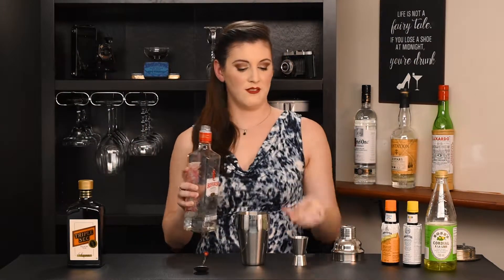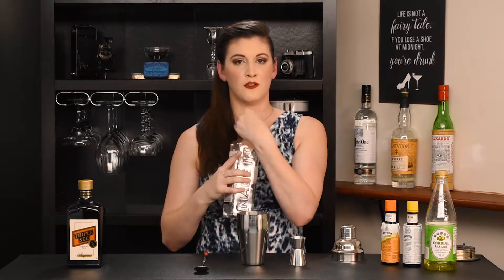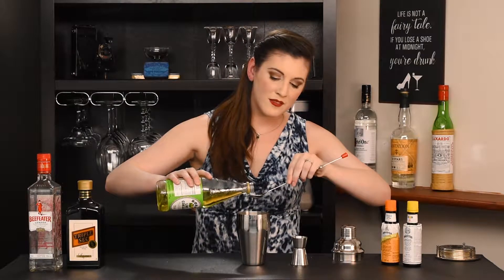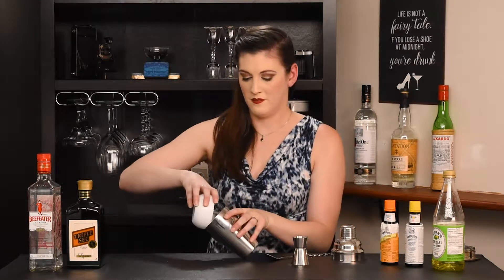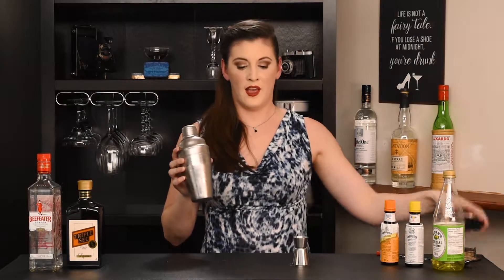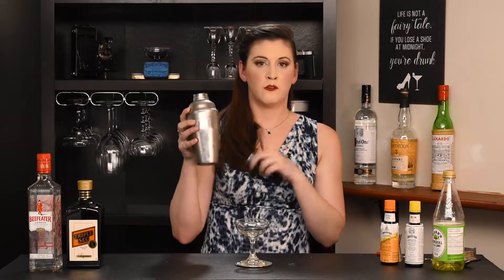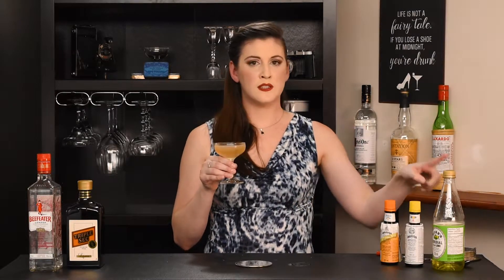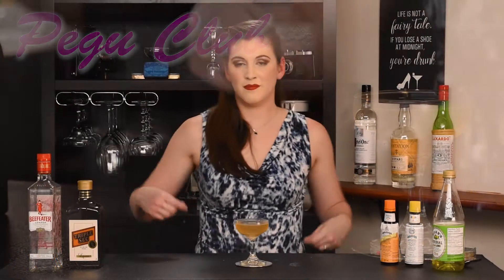Pegu Club (Bringing A Taste Of Myanmar To Your Bar): Dream Bar Recipe 29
Welcome back to our Dream Bar! The recipe we are adding today is called the Pegu Club! This cocktail was the signature drink at the Pegu Club in Berma in the early 1900's, but was popular around the world at the time! We took the recipe straight out of Henry McElhone's 'Barflies and Cocktails' from 1927, including the use of Rose's Lime Cordial instead of fresh lime juice (which is what most people seem to use nowadays).  With the perfect pour in our fancy new coupe, this beautiful drink is small, but has a big kick! Enjoy!

Pegu Club:
2 oz Beefeater Gin
1/3 oz Triple Sec
1 tsp Rose's Lime Cordial
1 Dash Angostura Bitters
1 Dash Orange Bitters

5 Bottles
29 Recipes